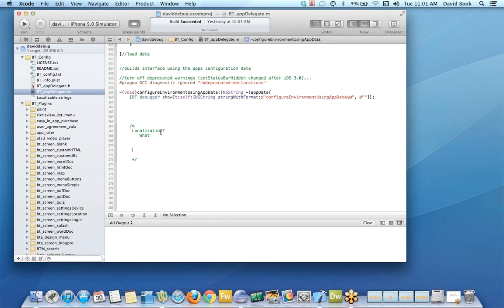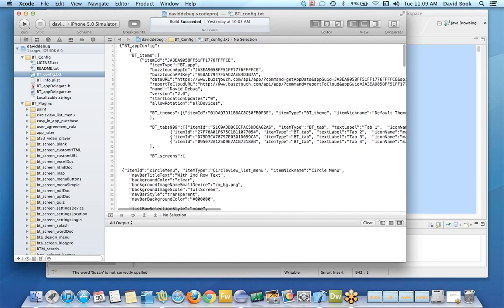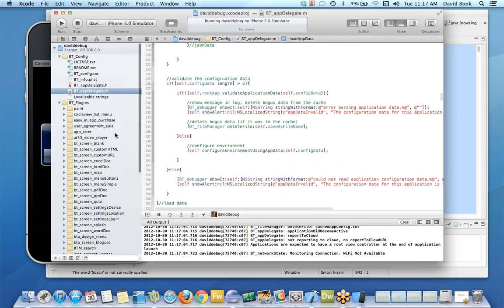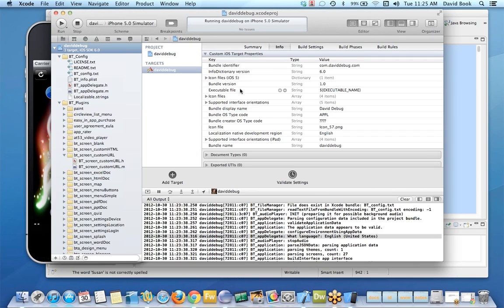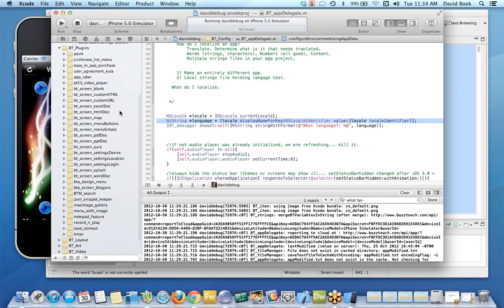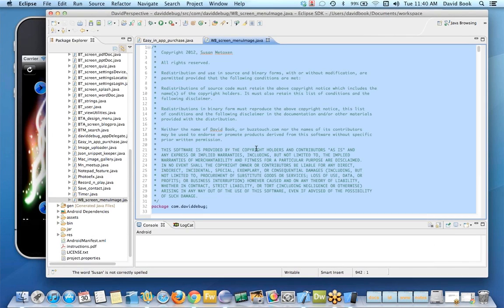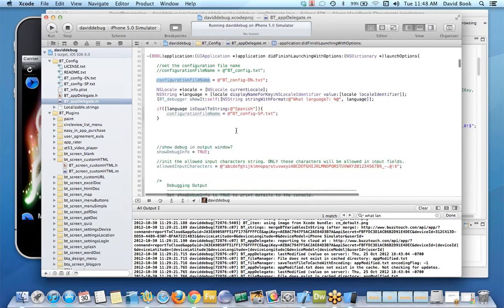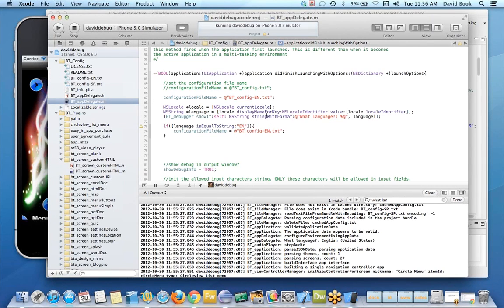Localization of your app 10 30 12 1 00 PM